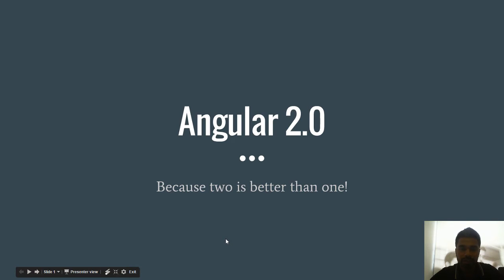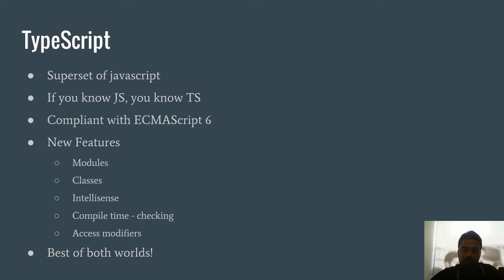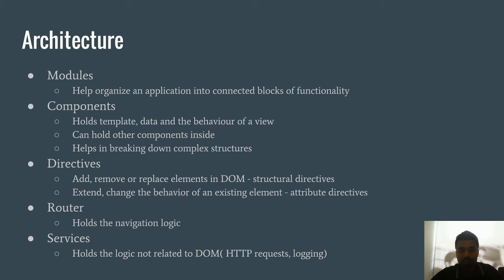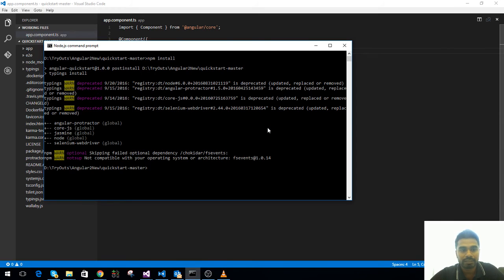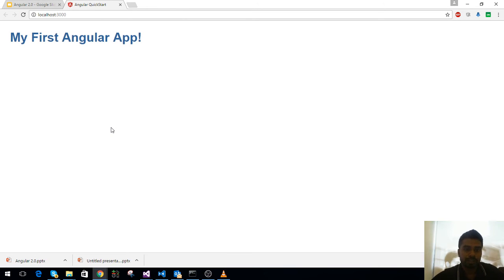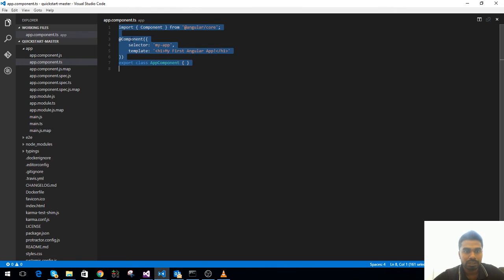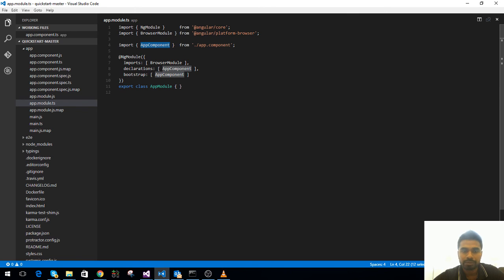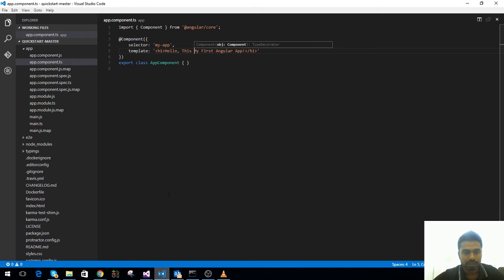Get Started with Angular 2.0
This tech talk will walk you through the  basic components of an Angular 2.0 using Angular Quickstart.